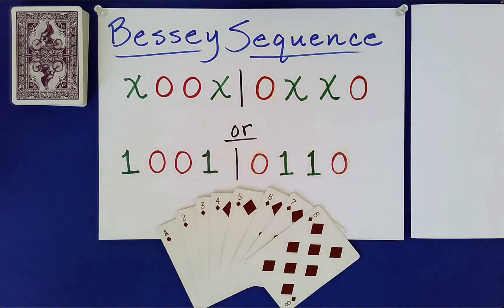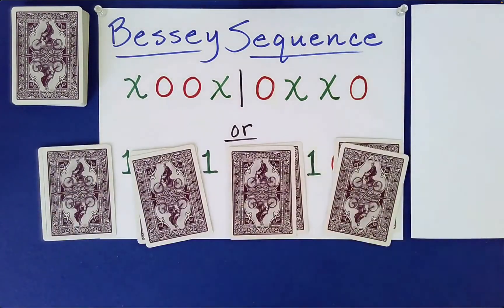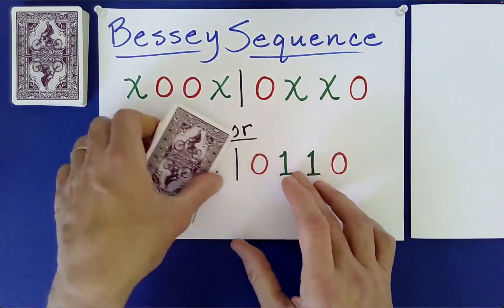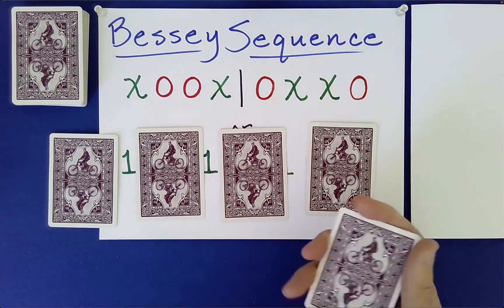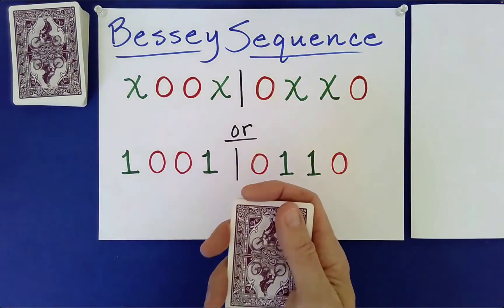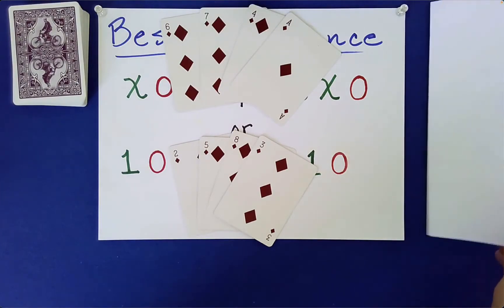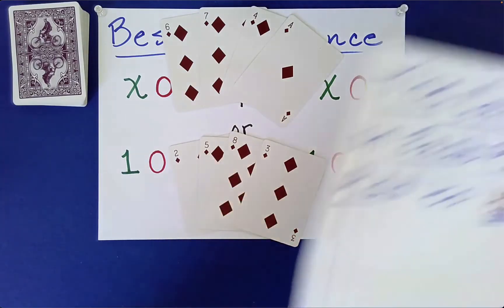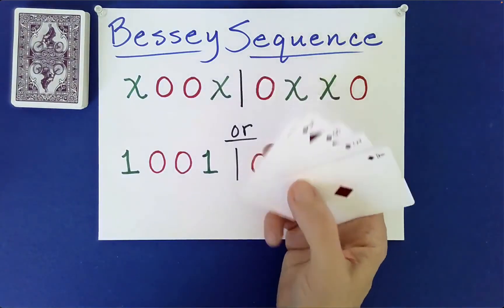Fibonacci Hiding at the Heart of a Great Discovery in Card Magic! (Math Card Magic 💎)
Who would have thought that the non-trivial Fibonacci numbers  (i.e., 2, 3, 5, 8, . . . .) would be at the heart of a mathematically "indestructible" packet of playing cards that is invariant under virtually every systematic mixing procedure used today? This packet structure (called a Bessey sequence of order 8), as well as its higher-order analogs, cannot be truly randomized using any of these common mixing procedures in any quantity or in any order!

If you are interested in learning more about the properties, concepts, and techniques taught on the Absolute Math Magic channel, I encourage you to first work through the Card Boot Camp Series

Technical Notes:

(A)  The Four Pile Shuffle is also called an Inverse LR Shuffle and is denoted by (LR)^(-1), where the exponent "-1" is a notational device representing the dealing out of a complete cycle-length of cards (which, here, is four cards) from Left to Right followed by dealing out the remaining cycle-length of cards (also from Left to Right) on top of those just dealt.

(B)  The Reverse Four Pile Shuffle is also called a Reverse Inverse LR Shuffle and is denoted by (LR)^(-R), where the "R" in the exponent "-R" is a notational device representing the reversal of the order of dealing out the second cycle-length of cards for an Inverse LR Shuffle.